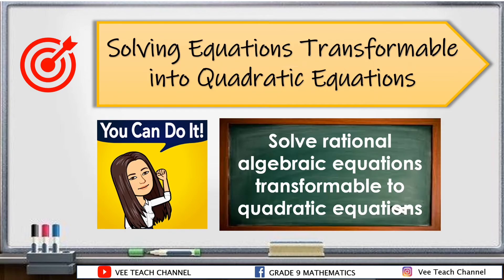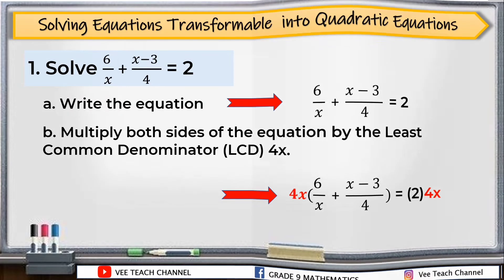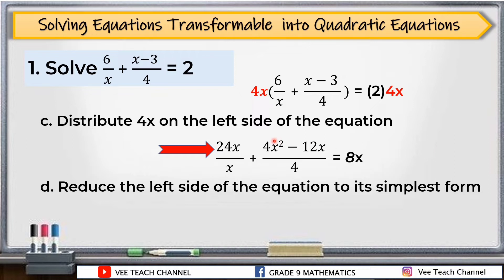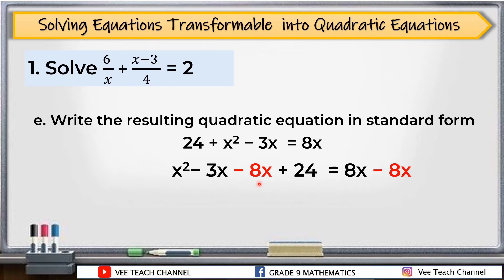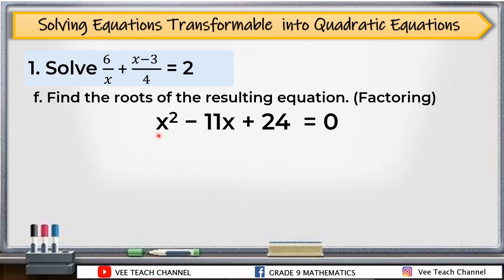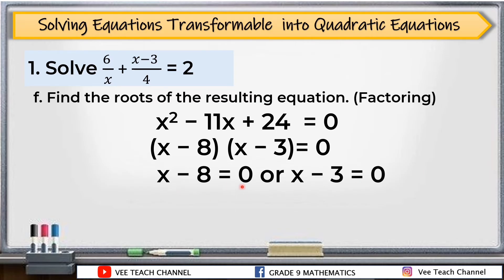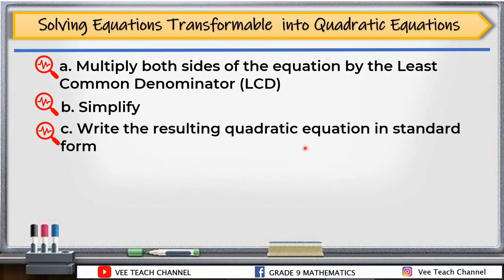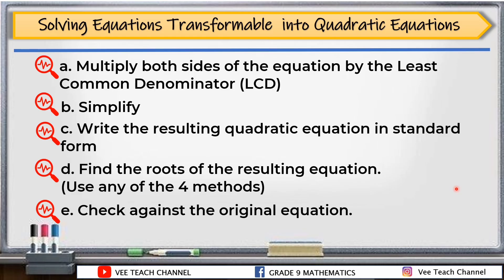EQUATIONS TRANSFORMABLE INTO QUADRATIC EQUATIONS (RATIONAL ALGEBRAIC EQUATIONS) MELC 5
MELC 5 Solve equations transformable to quadratic equations (including rational algebraic equations).
This video was about the solutions of equations that are transformable into quadratic
equations including rational algebraic equations. It will  provide you opportunities
to transform equations into the form ax^2 + bx + c = 0 and to solve them. Moreover, this lesson served as your foundation skills to solve real-life problems involving rational algebraic
equations.

Facebook Page : GRADE 9 MATHEMATICS